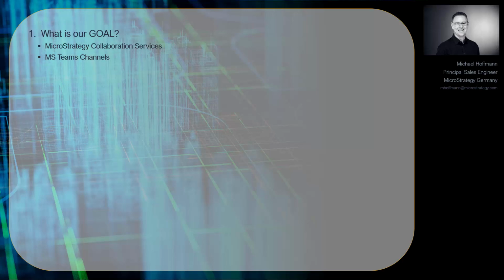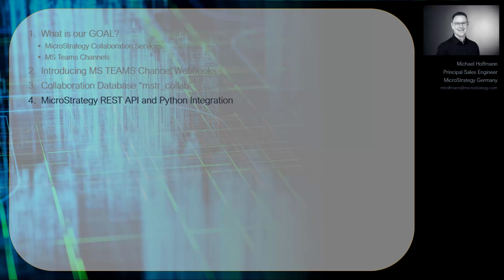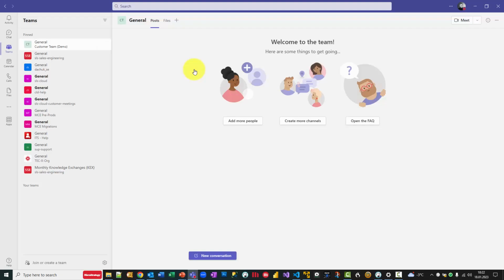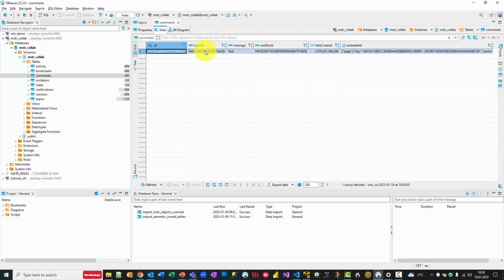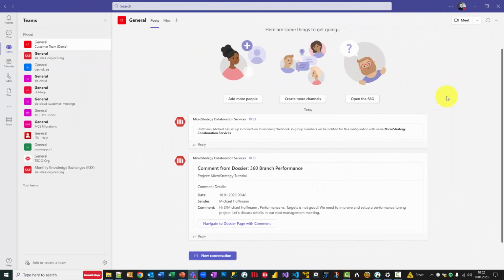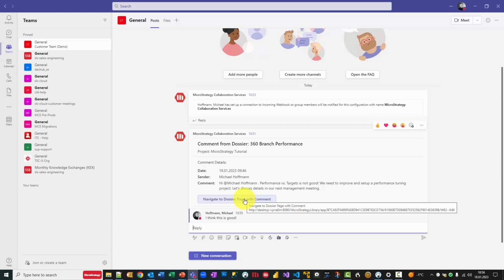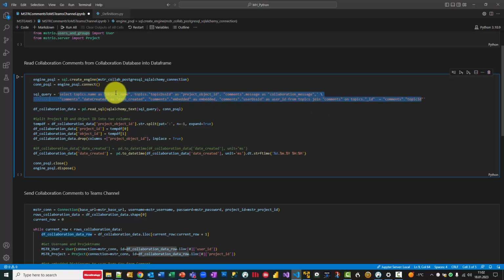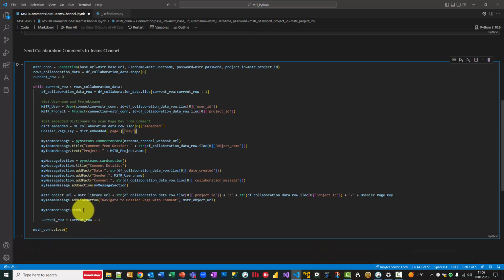MicroStrategy 2023 - Collaboration Services Integration into MS TEAMS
Integration of MicroStrategy Collaboration Service Messages into MS Teams Channels using Python, MS Teams Webhooks, MicroStrategy Collaboration Database and MicroStrategy REST API.